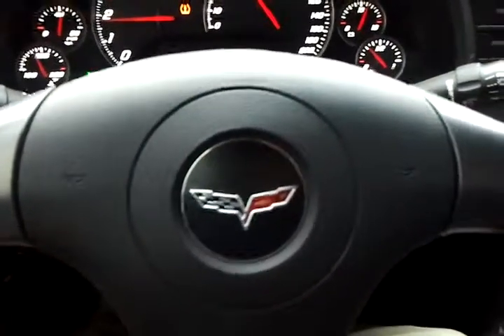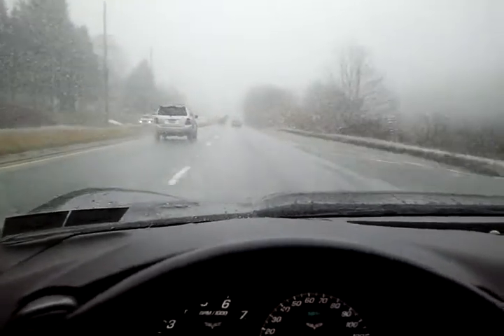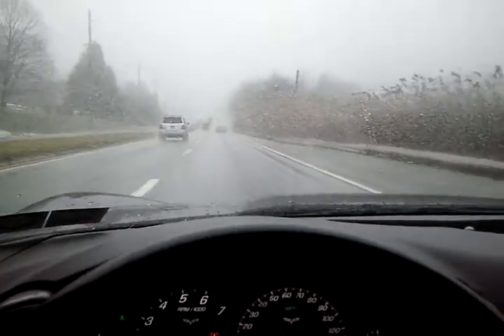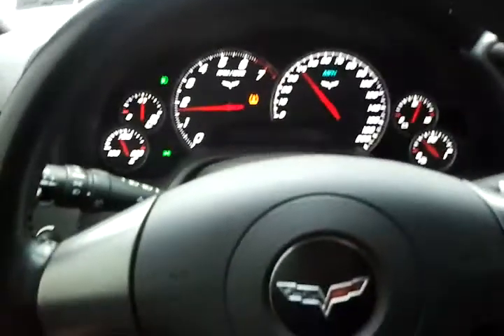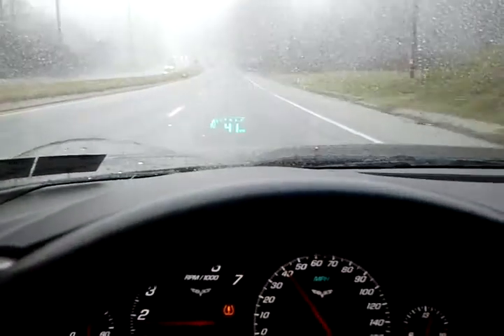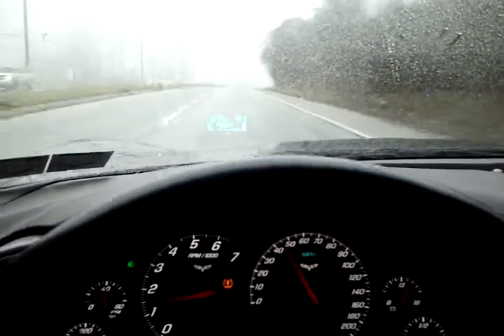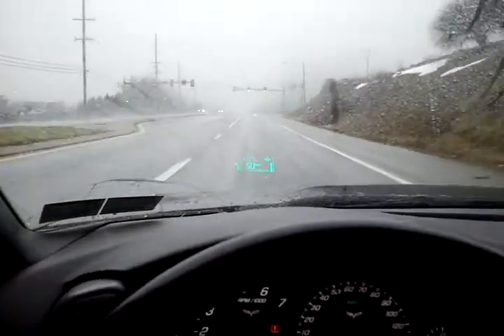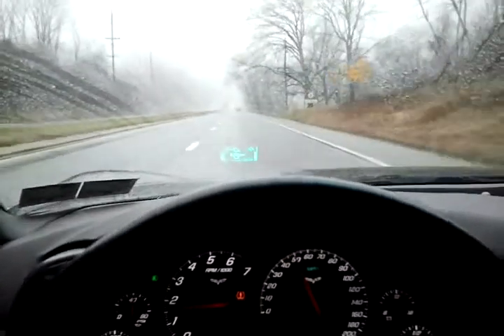Corvette LS2 Drive in the rain! (2006)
Finally get to drive a super cool corvette after so many months. What a treat and privilege! Now I know what it means when someone says 'Gee, I really miss driving that car!'

The all American racing machine and such a wonderful road car. Stylish, impeccable road manners, sporty interior, great engine and exhaust sound, voluptuously shaped, all for a fraction of the price of europe's best! I had a lot of fun driving this today, in the pouring rain no less. This car really challenges you to bring out your best driving skills. The LS2 is quite nervous at speed and demands your constant attention and respect. Not for any of you 16 year olds out there, but I'd vouch for the 'Soccer mom's'. This is your ride!

Enjoy the video and have fun driving your favorite dream machine, whatever it may be!

The Hennessey C7 Corvette!!
Check out John Hennessey's 200mph run on a closed Texas toll road! Wow don't try this at home: